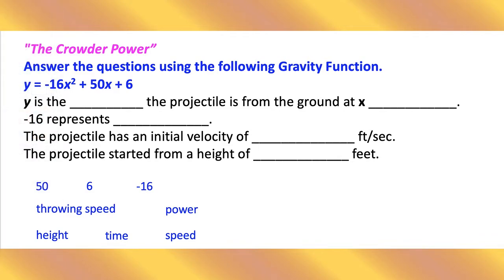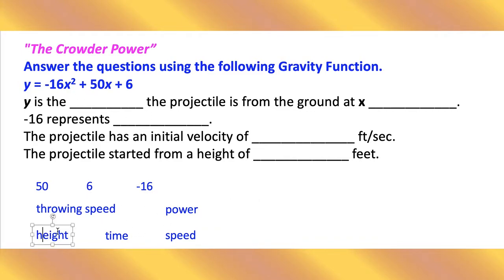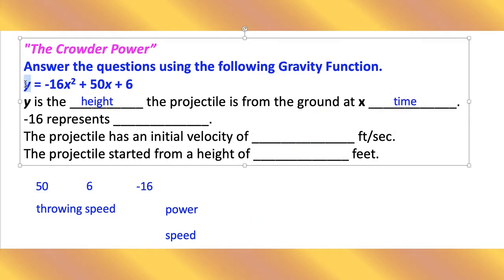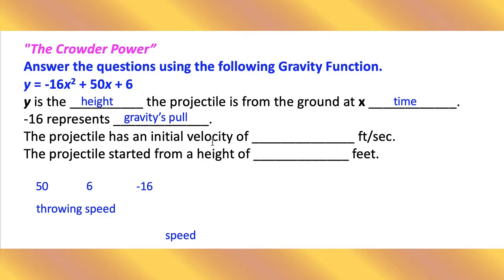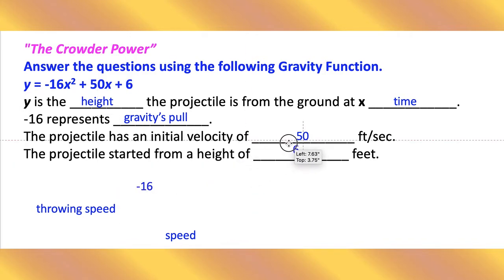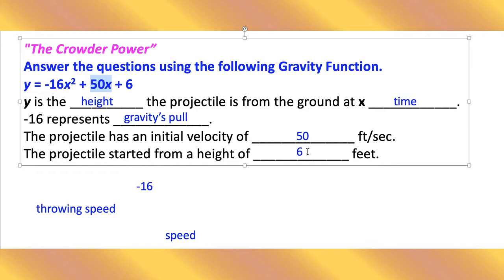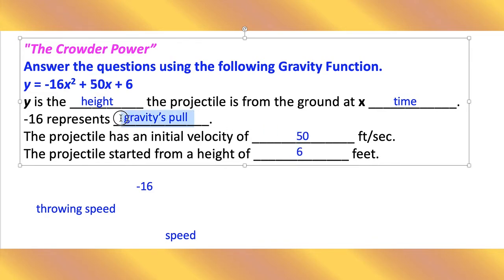9.1, "The Crowder Power"